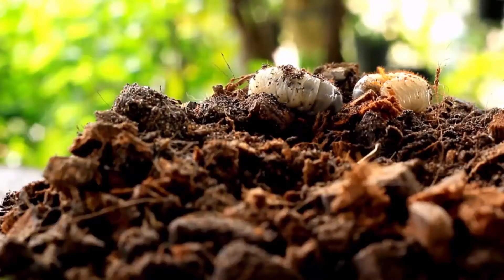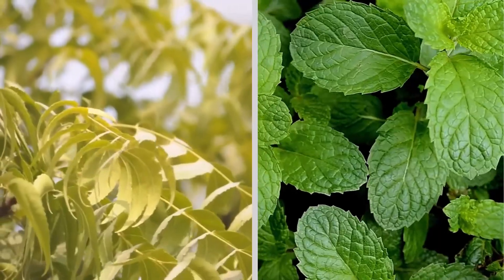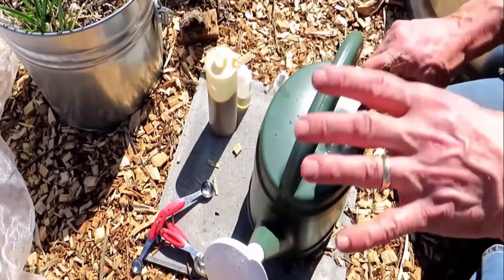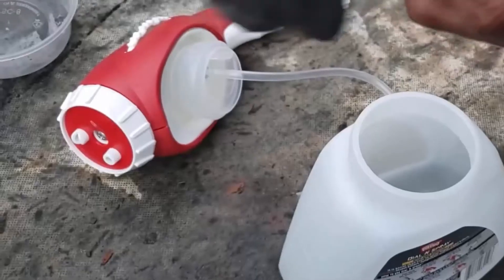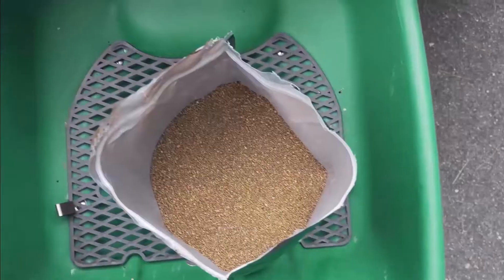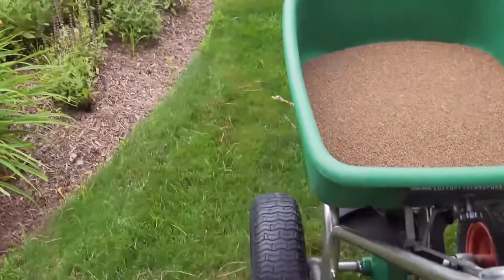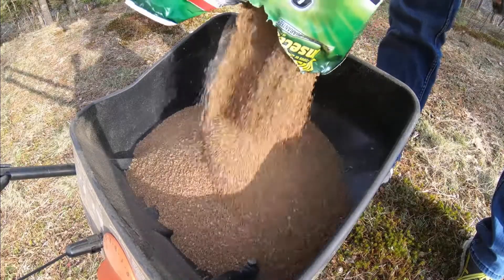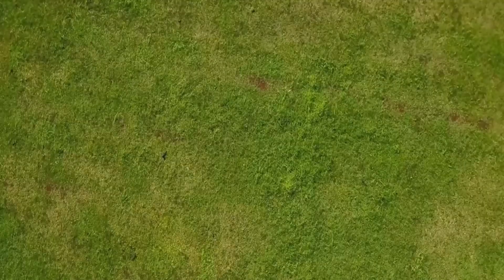How to Eliminate Grubs in Your Lawn?Easy Steps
How to Eliminate Grubs in Your Lawn